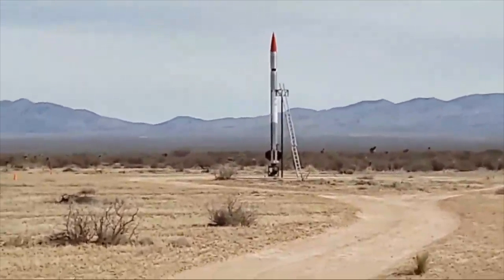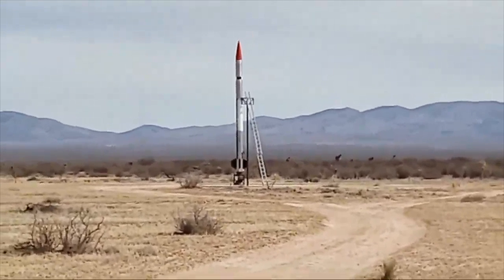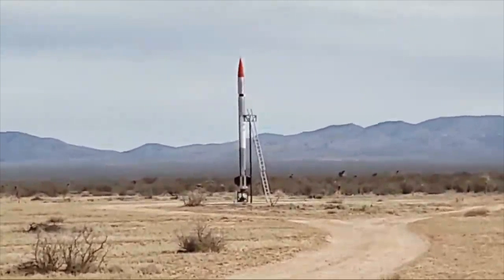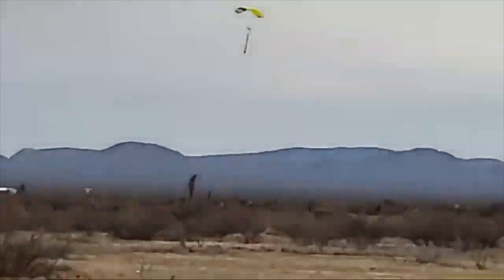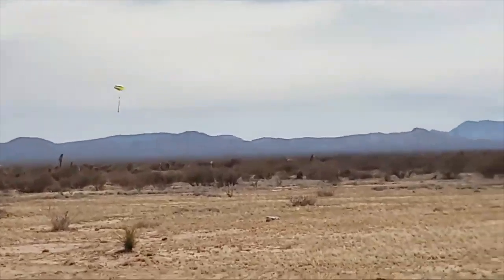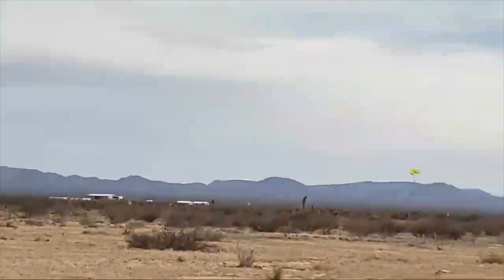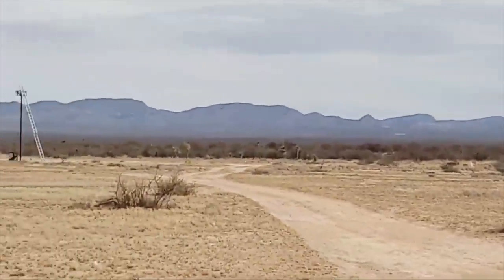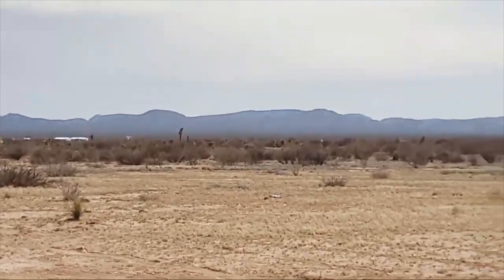EXOS SARGE launch, 2 March 2019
EXOS performed a “Reuse Viability Test” for their SARGE Suborbital Reusable Launch Vehicle (SRLV) by launching Mission 1, the first reuse flight of their Suborbital Autonomous Rocket with GuidancE (SARGE), from Spaceport American in New Mexico, on 2 March 2019. After its Pathfinder Launch on 25 August 2018, the SARGE  rocket was recovered with a parachute and prepared to carry several payloads on Mission 1.
Credit: EXOS Aerospace